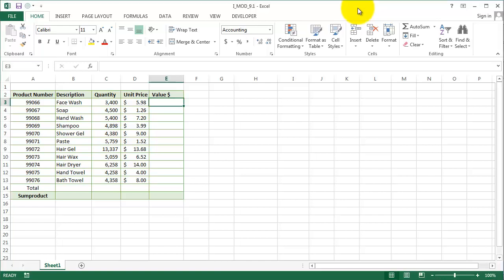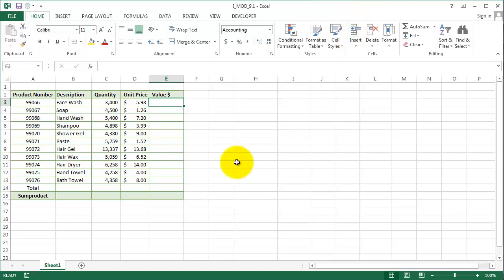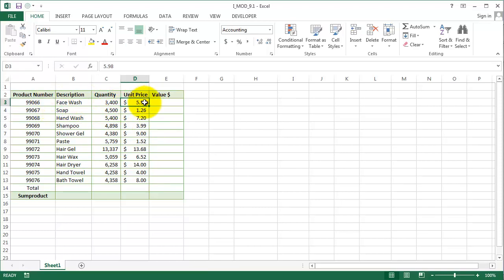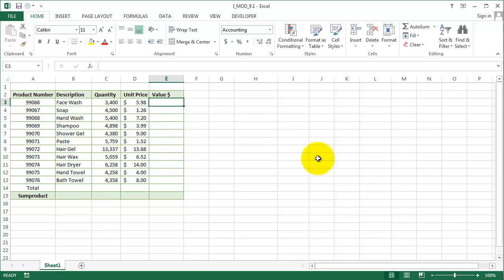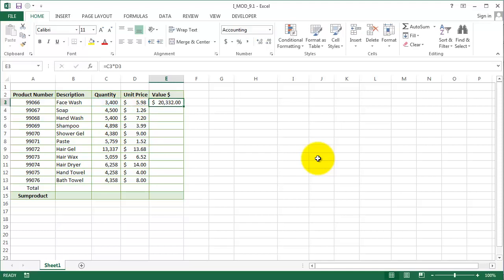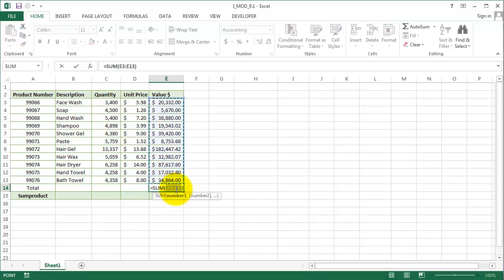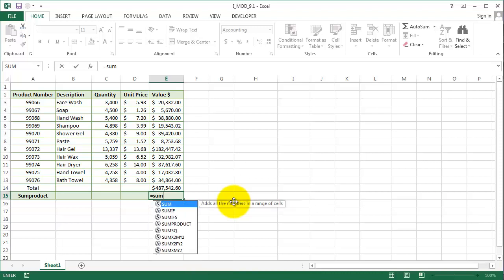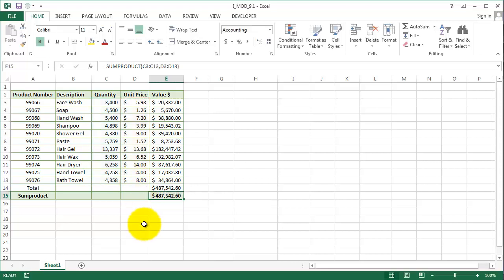Excel : Difference between Sumproduct and Sum Functions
Achiving same results using Sum function and sumproduct function